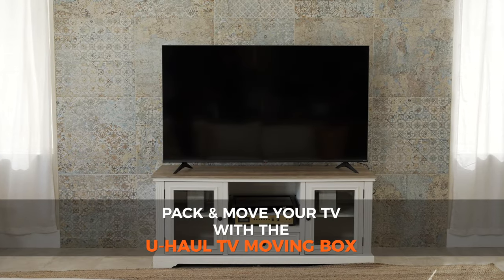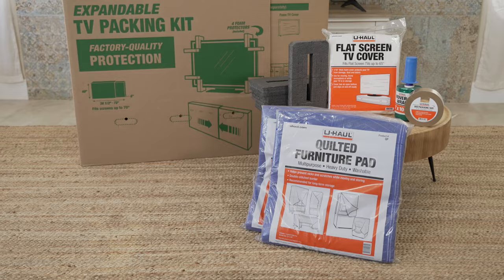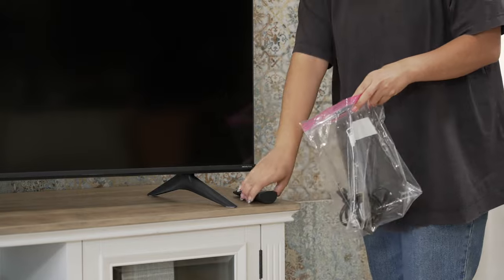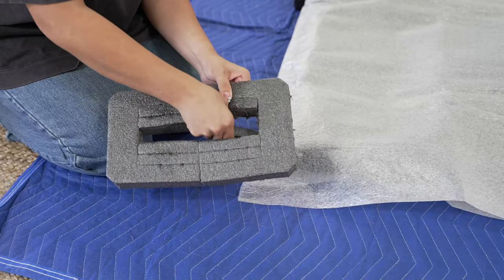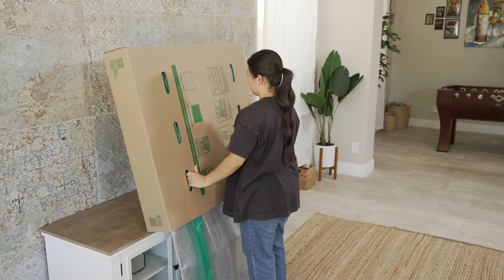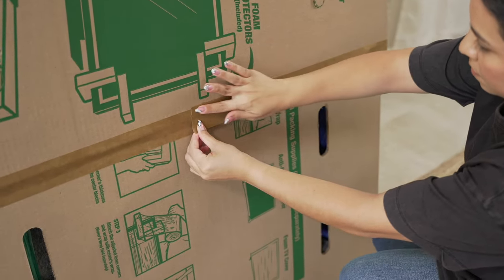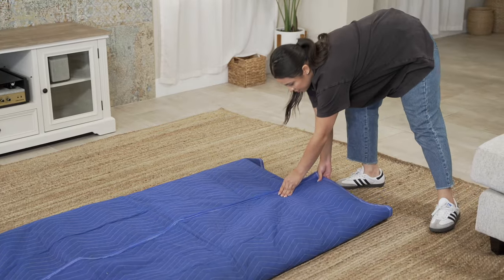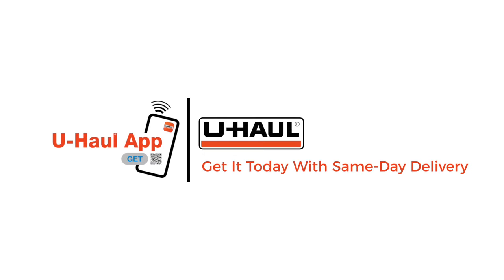How to Pack a TV for Moving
This video shows step-by-step instructions for packing a flat-screen TV using a U-Haul TV Moving Box, as well as how to protect your TV without a TV Box by using other U-Haul moving supplies.

and choose the same-day delivery or in-store pickup option to get your items today!

To purchase Paper Packing Tape To purchase Mover’s Wrap To purchase a Quilted Furniture Pad To purchase a Flat Screen TV Cover

The U-Haul TV Moving Box is the ideal solution for safely packing, moving, or storing your flat-screen TV. For best use, cover your TV with a Flat Screen TV Cover (sold separately), then position the foam corners (included) on each corner of your TV for added cushion. Use Mover’s Wrap (sold separately) to secure these corners in place. The TV Box itself is actually two separate boxes that combine into an expandable box that adapts to fit a range of TV sizes. Plus, U-Haul offers three TV Box sizes in order to accommodate any size of TV. Each box features built-in, easy-to-lift handles that make moving easier.

To learn more about how to pack a flat-screen TV using a TV Moving Box, read this guide

0:00 Intro

0:12 TV Box Sizes

0:25 How to Measure Your TV

0:30 Other Supplies That You’ll Need

0:42 Disassembling Your TV to Be Packed

1:20 Placing the Foam Corners on Your TV

1:38 Using Mover’s Wrap to Secure Corners

1:50 Packing Your TV into the Box

2:32 Loading Your TV Box into a Moving Truck

2:44 How to Move Your TV Without a Box

3:05 Loading Your TV into Your Personal Vehicle

3:26 Outro